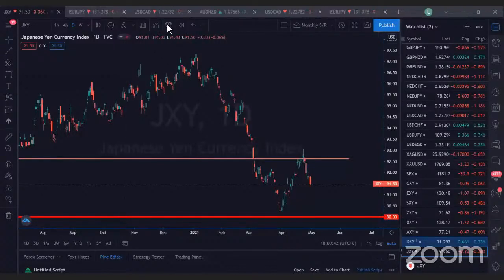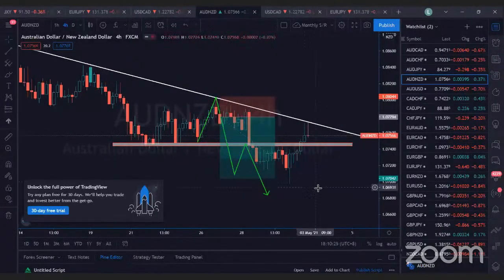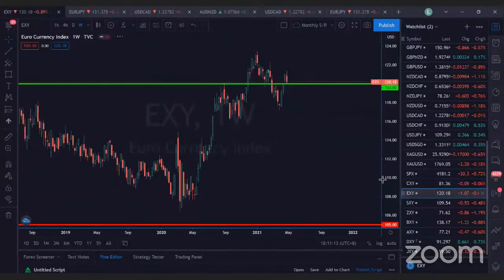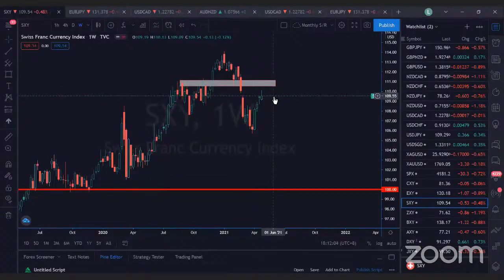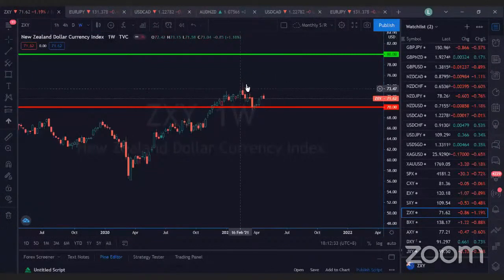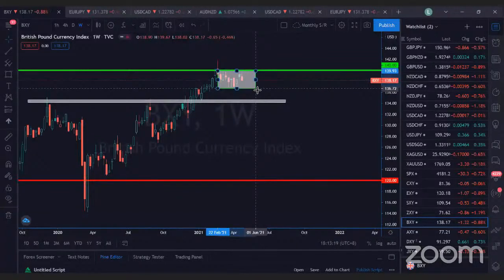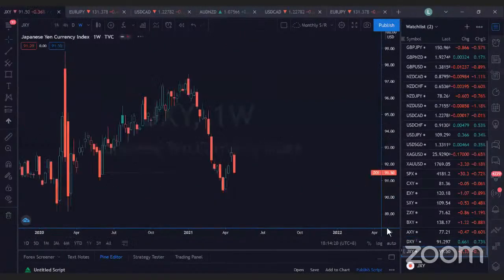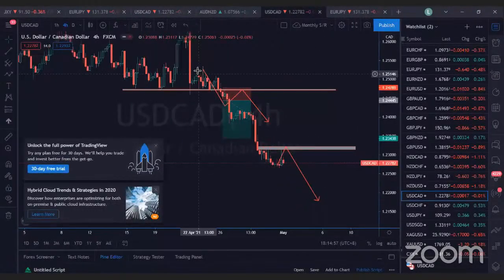Currency Strength Index with Lloyd Png | Weekly Market Analysis [REPLAY]